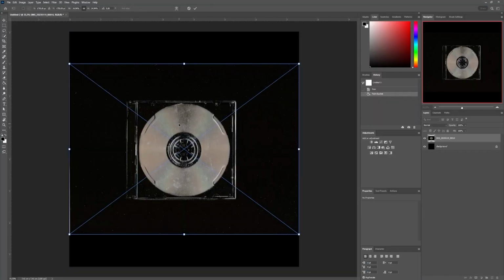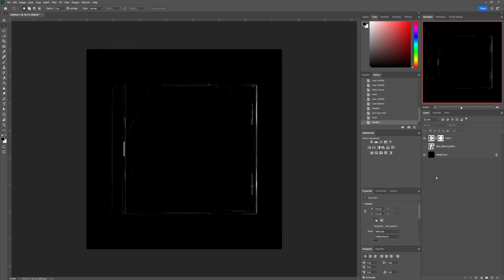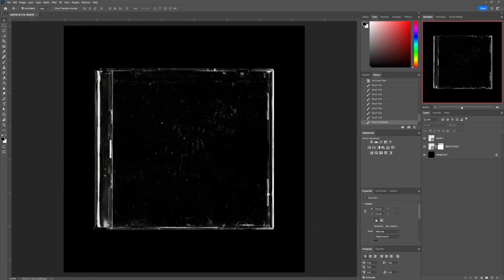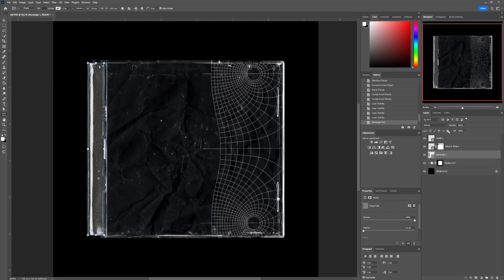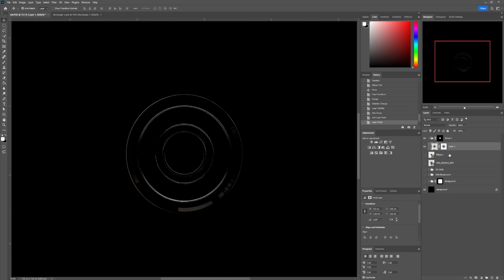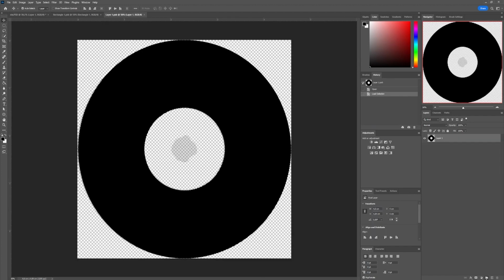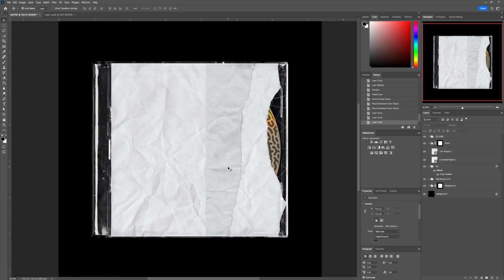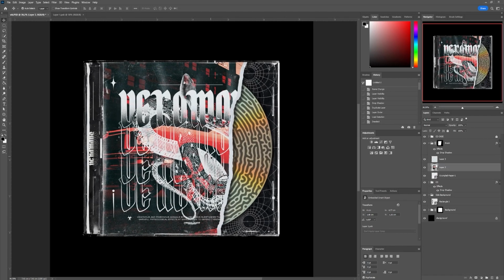How to Create a CD Case albumcover - Graphic Design Tutorial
Hey ! In this tutorial video I will show you step-by-step how to craft a cool album cover for your music graphic design, ensuring your artwork stands out ! Learn how to creat a easy to use mockup cover album.

Want to take your design to the next level? I've got you covered! Download our exclusive premium pack filled with high-quality design assets, templates, and resources. Elevate your album cover with ease and make your music shine.

Time codes :
00:00 - Introduction
00:07 - Making the CD Case
02:15 - Working on the background
03:46 - Making a CD mockup
06:32 - Creating the cover album
08:00 - Outro